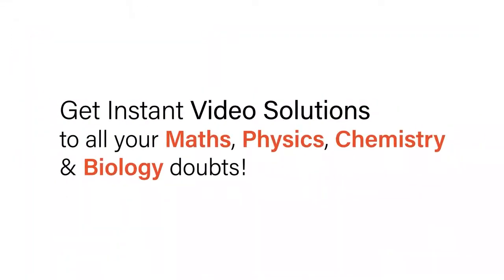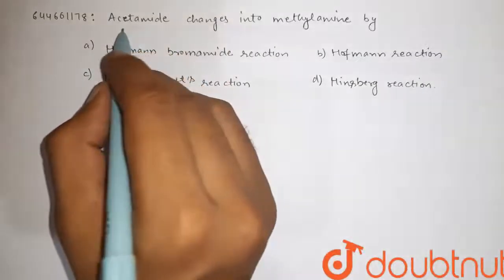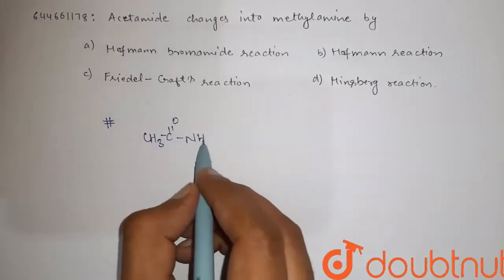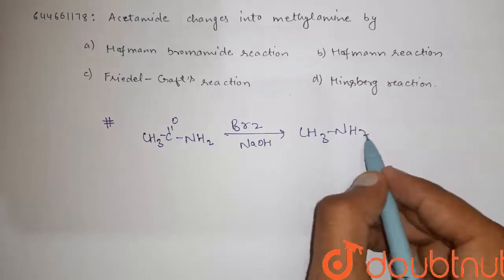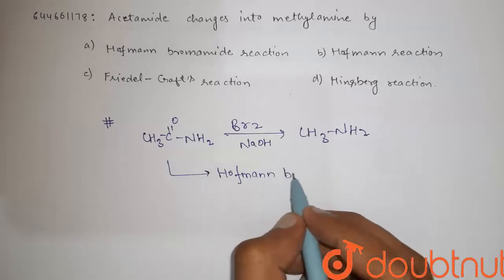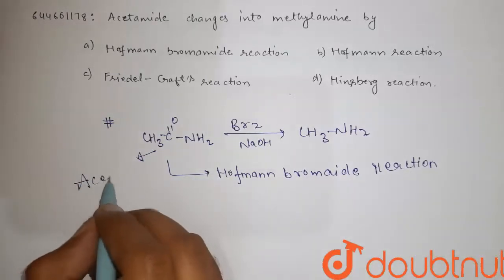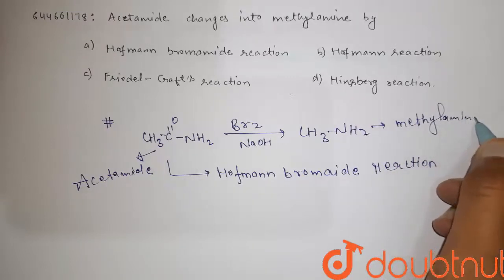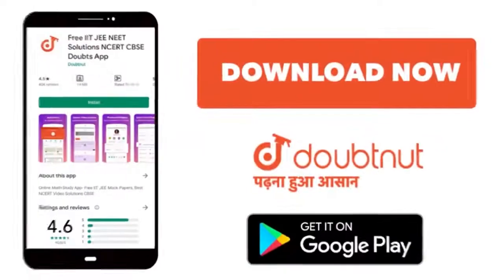Acetamide changes into methylamine by | 12 | AMINES | CHEMISTRY | VMC MODULES ENGLISH | Doubtnut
Acetamide changes into methylamine by
Class: 12
Subject: CHEMISTRY
Chapter: AMINES
Board:IIT JEE

👉 Have Any Query? Ask Us.